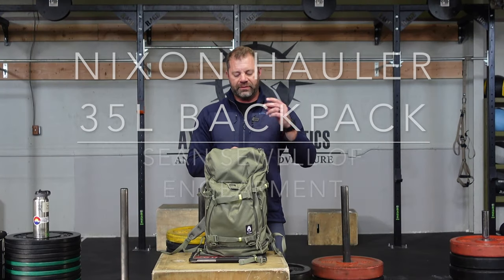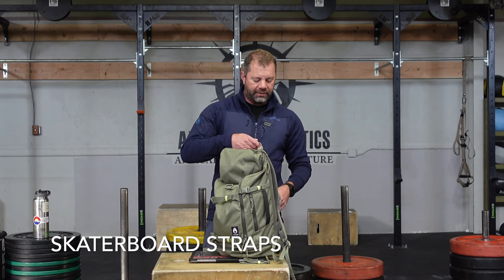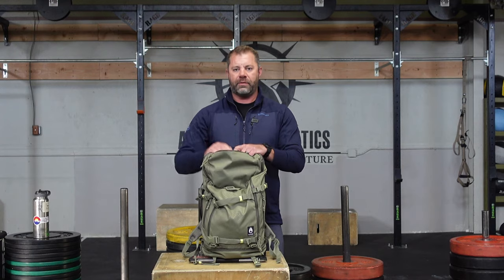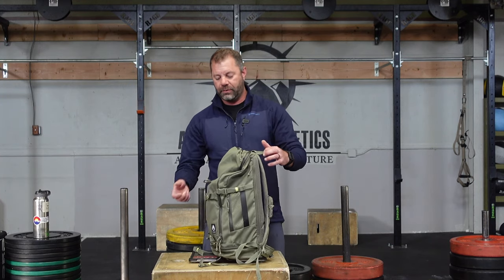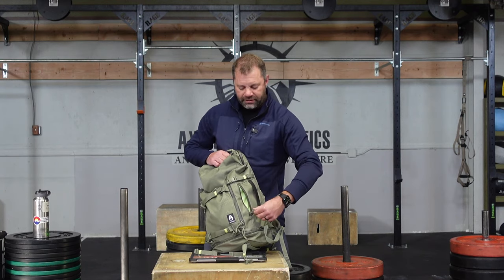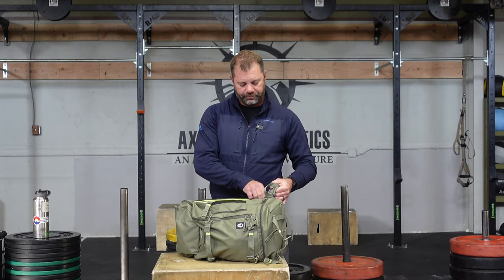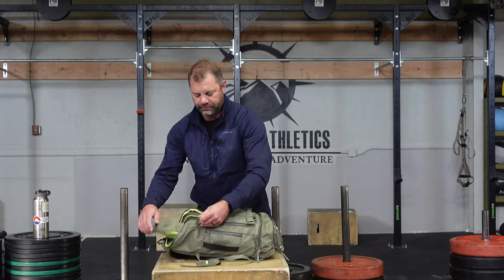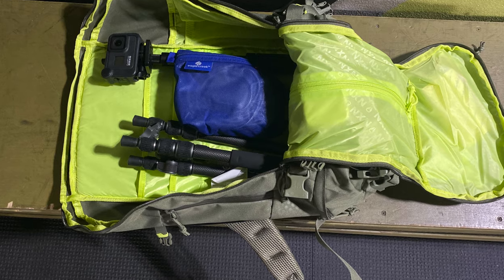Nixon Hauler 35L Backpack Review - Skateboard Carry and So Much More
Nixon is quite well known for their skateboard based backpacks and watches.  They sent over the Hauler 35L and Escape Duffle for us to check out. Now, I am not a skater (was a long time ago!) but I do appreciate a good backpack.  Heck, we have a whole playlist of just backpack reviews!

What I like about this pack, and why it has been my everyday backpack for the last 2 months of so, is that is comfortable, has good pockets, and carries everything I need it to carry. Plus, it is made of recycled materials.